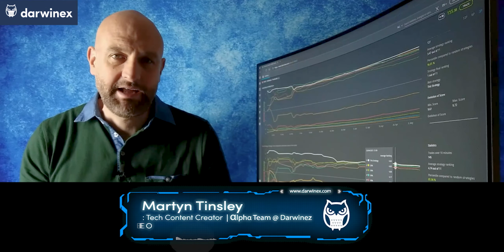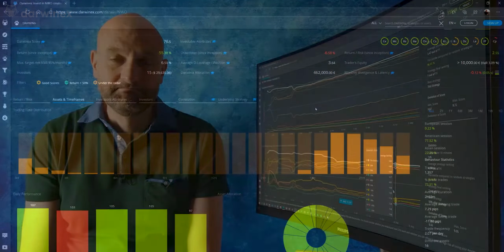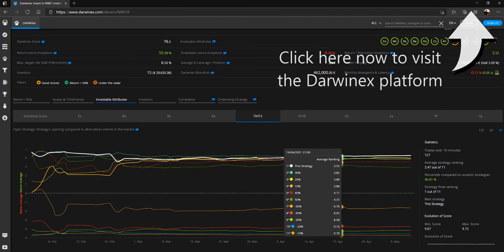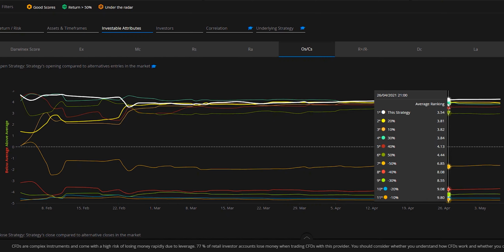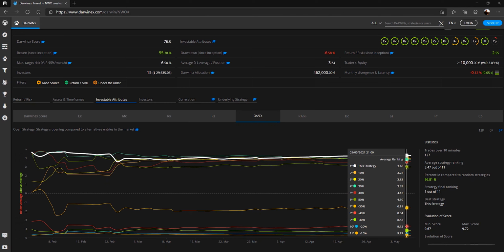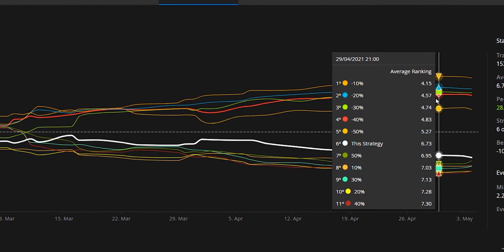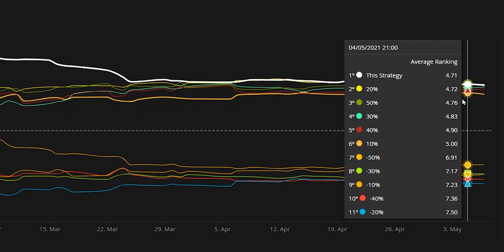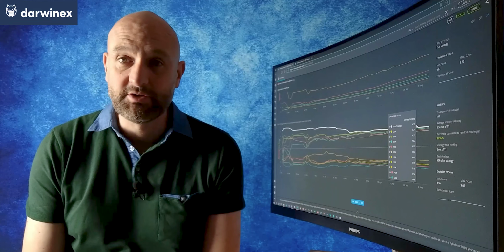How to Improve your Trading Strategy's Open and Close Timing | Darwinex Platform Tools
Good timing for your trade entry and exit signals is essential for an effective trading strategy. Enter your trades too late and you will be missing valuable market moves. Enter too early and your trade will go underwater before it becomes profitable, increasing the risk of your position.

But knowing if your trading strategy's rules are entering too early or too late can be difficult to ascertain. Until now... By linking your trading account into the Darwinex platform for free, and using the Darwinex Investable Attributes, you can gain vital intelligence about your trading strategies, revealing previously unseen insights.